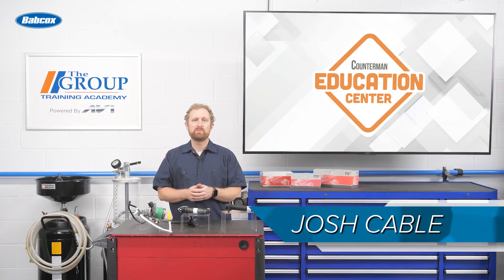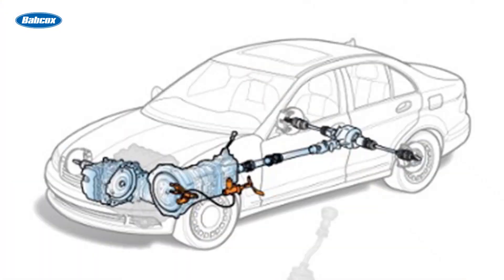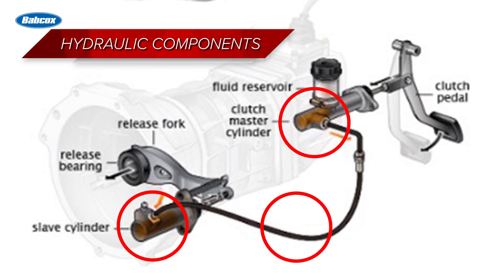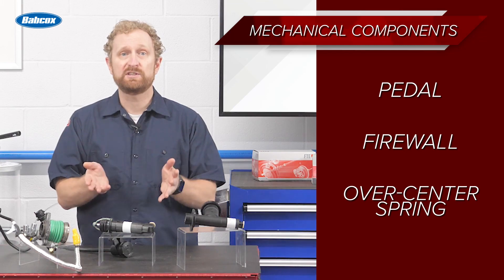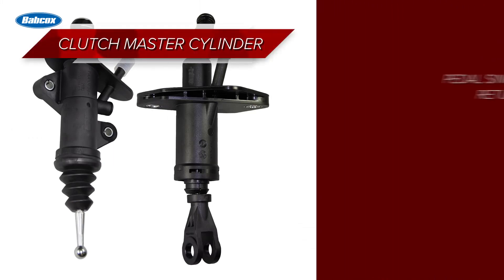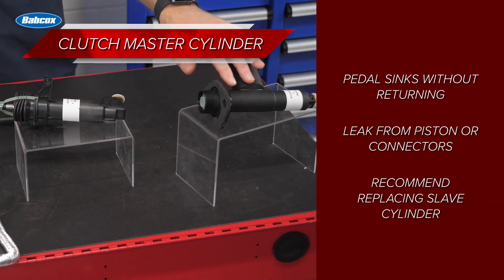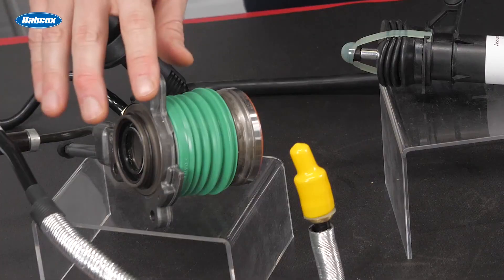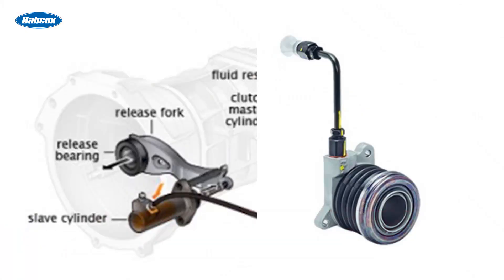Understanding the Hydraulic Clutch-Actuation System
Most later-model vehicles with a manual transmission use a hydraulic system to actuate the clutch.